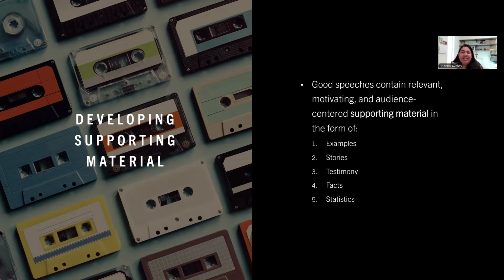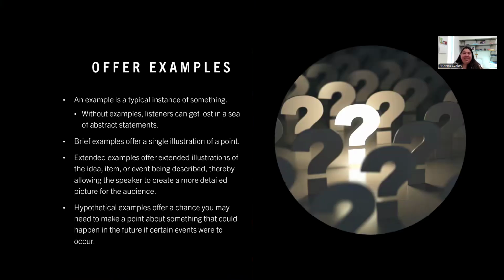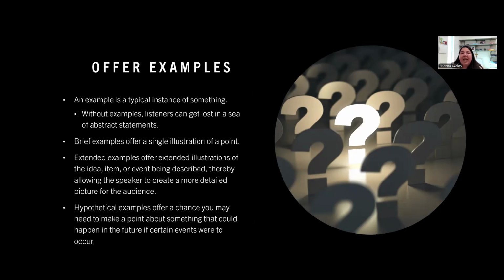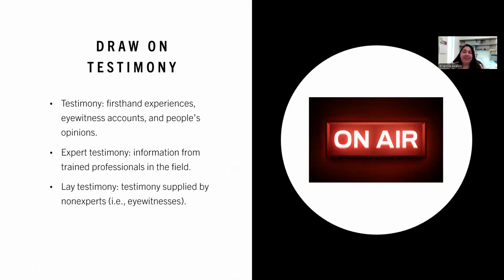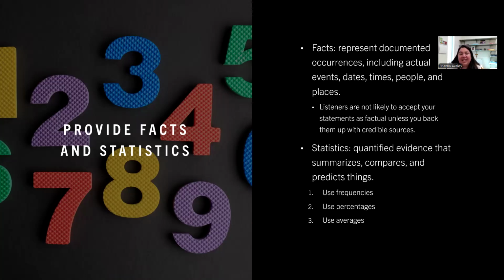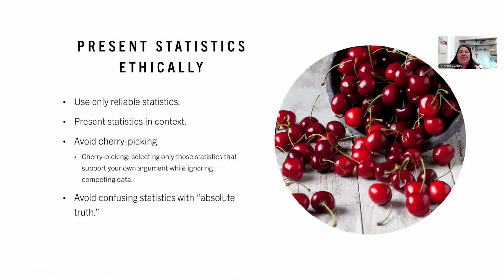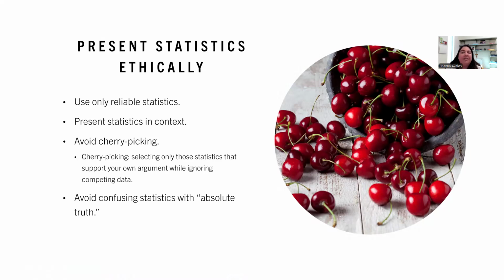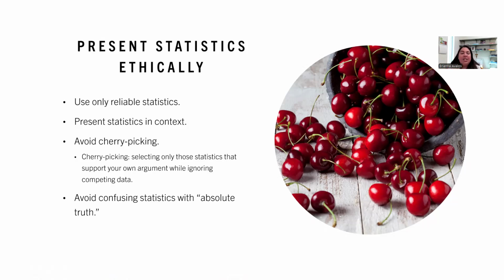Research & Supporting Material Lecture